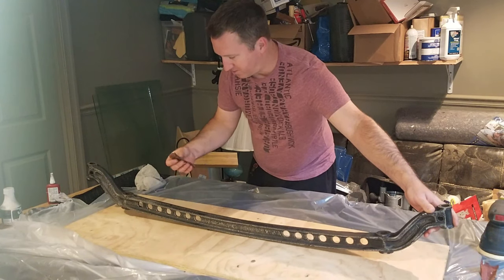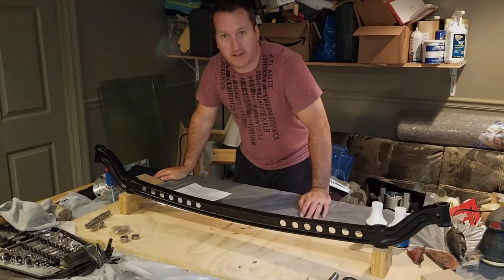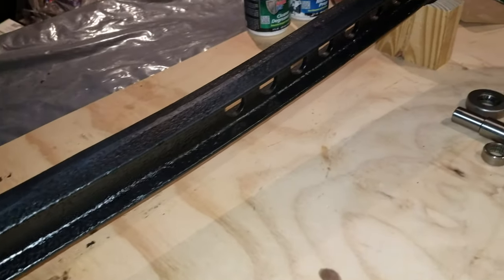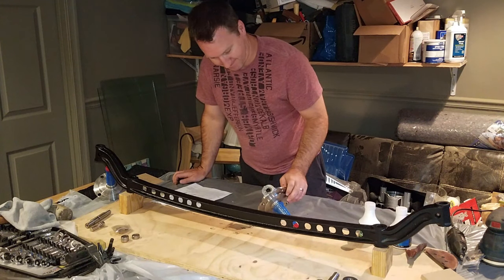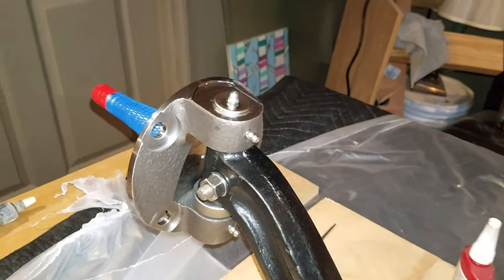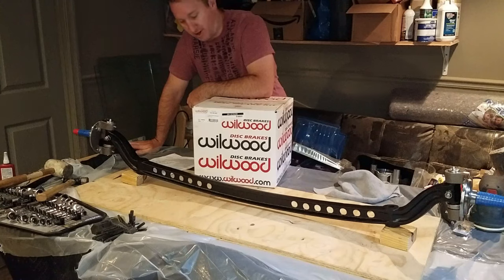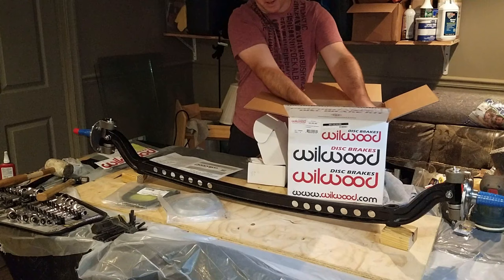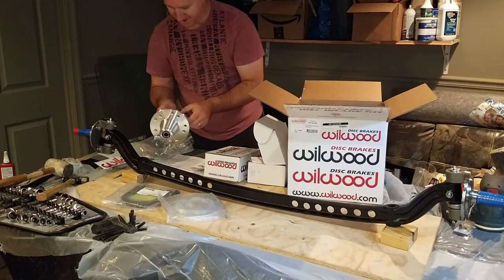Ford Model A Tudor Front Spindle Install at Wills Way Garage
Installation of Speedway Motors front wheel spindle kit for a 1930 Model A front i-beam axle. The spindles are the deluxe version with needle bearings. During installation, pay close attention to the order in which to install bearings. I did it wrong the first time and had to undo all the work to get the king pin seated correctly.